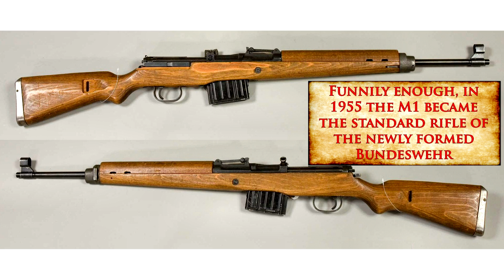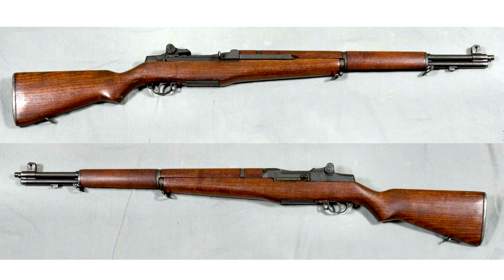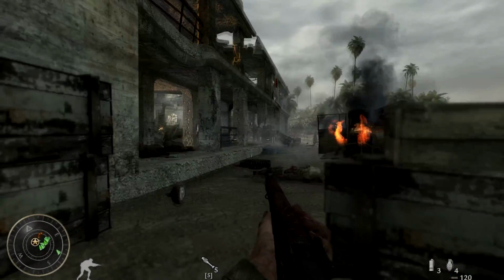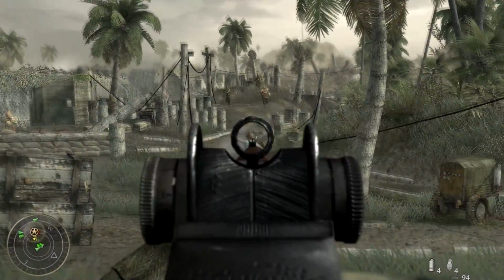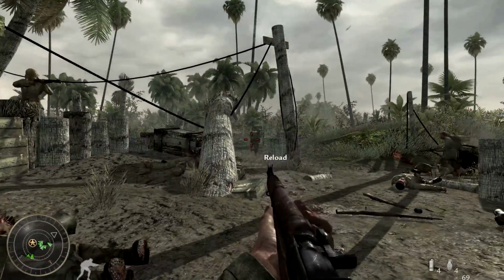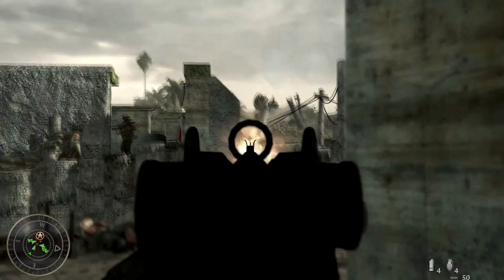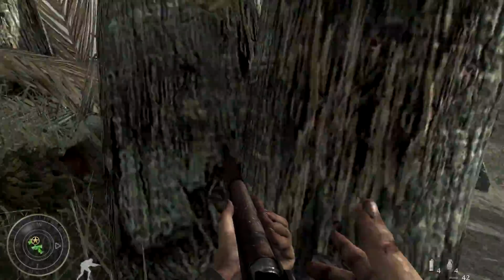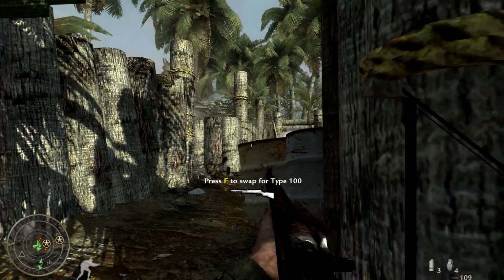Weapons Verified CoD: WaW #4 - M1 Garand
A war winning semi-automatic rifle finishes the regular Weapons Verified videos for Call of Duty: World at War! The M1 Garand was an outstanding development and gave US soldiers quite an edge over their enemies from Germany, Japan and Italy.

History Gaming Verified provides informational videos about history based video games and how well they depict said history, based on academic literature, reliable web-based sources or sometimes primary sources. This does include military but also economic and social history. The channel is not focused on a specific game genre or historical era, its aim is to provide those who enjoy playing history with information about the historical background they are delving into.